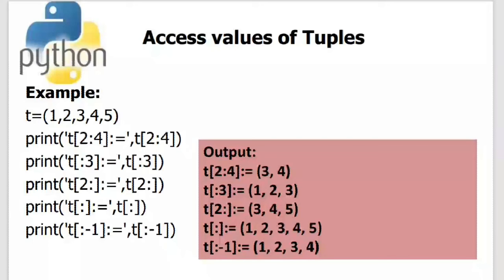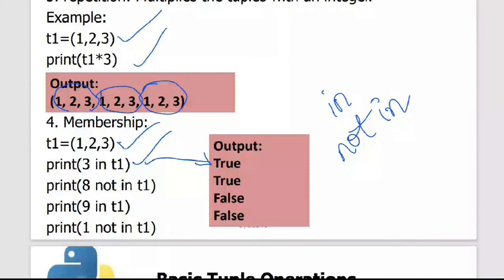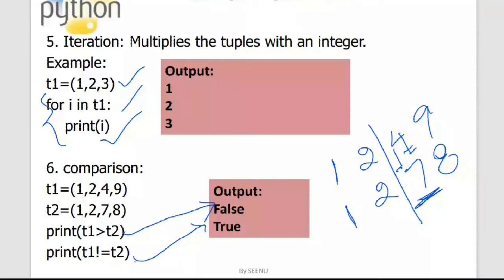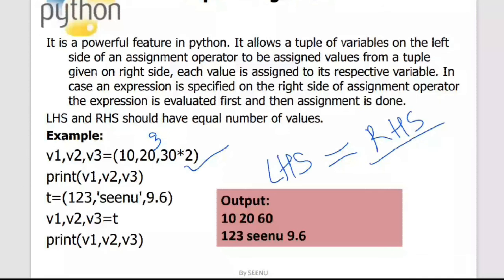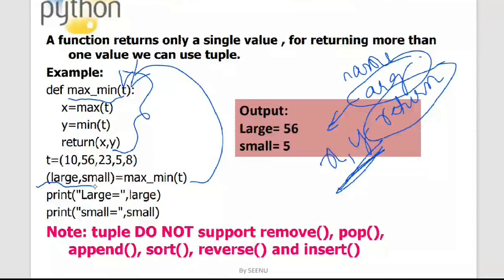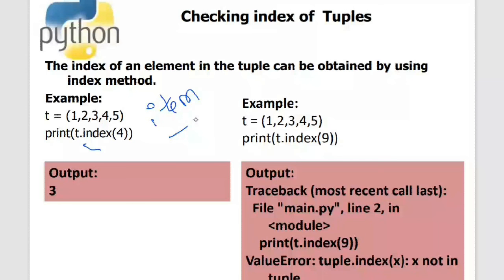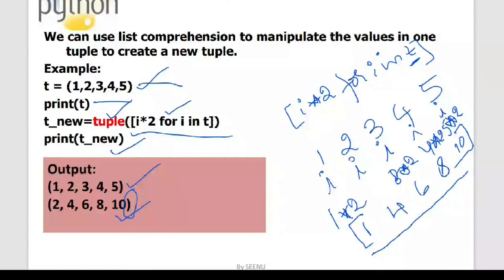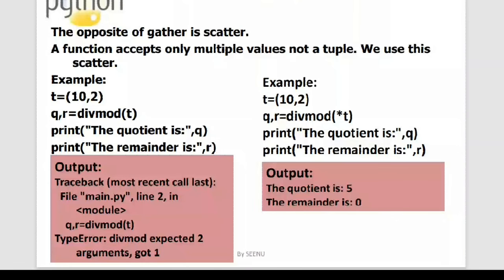Python#21|tuples|tuple methods|tuple creation using list comprehension